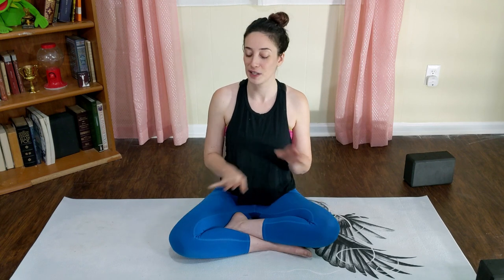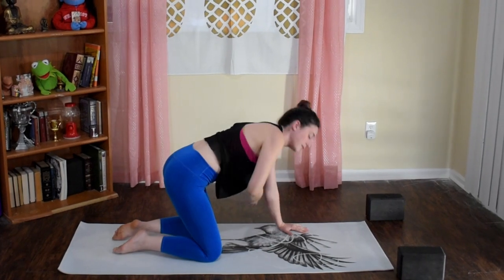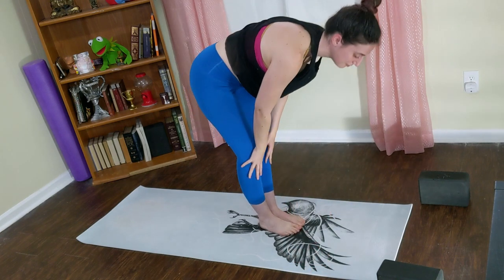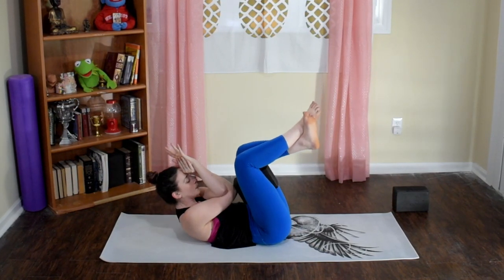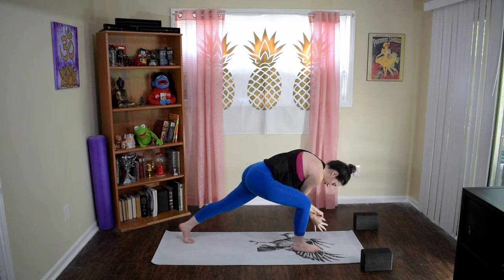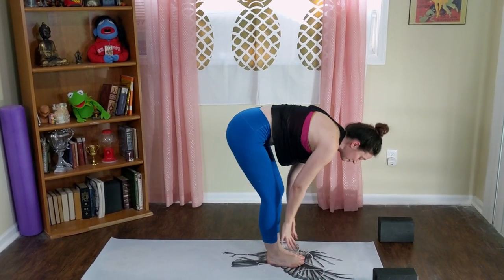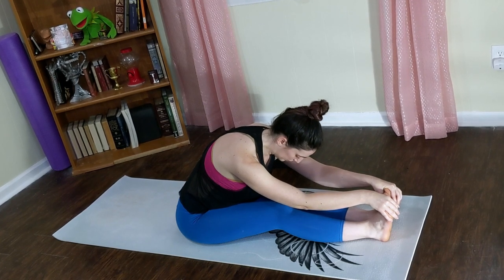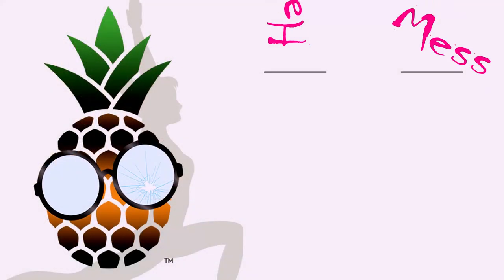30 min Energy Building Vanyasa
Need a pick me up? Get a boost to your energy with this 30 min class to add a little pepper into your day.

Book a class or just learn more about what we do